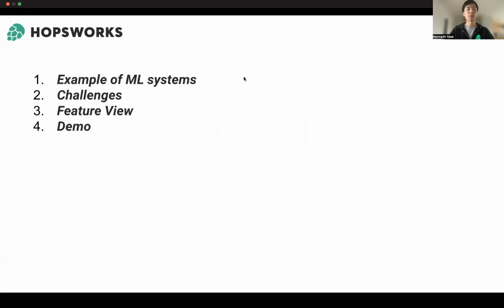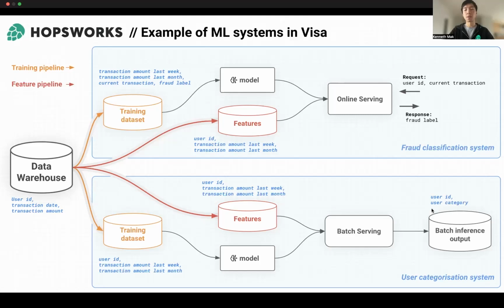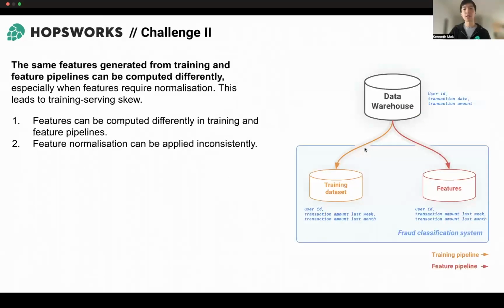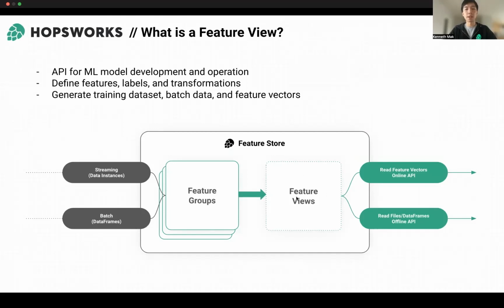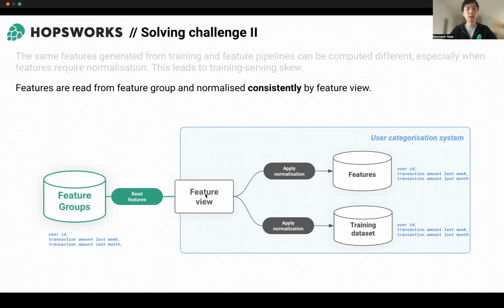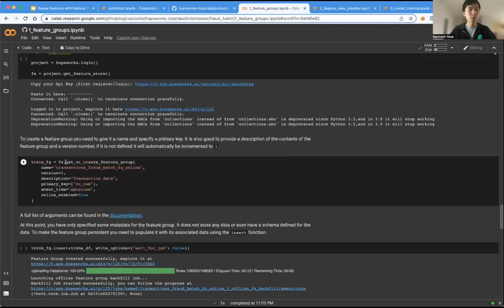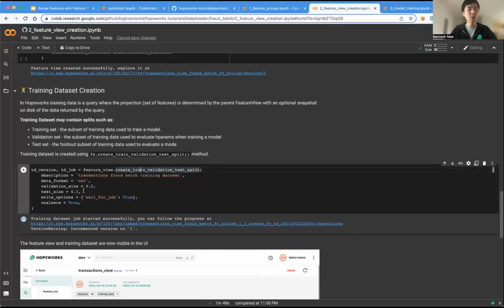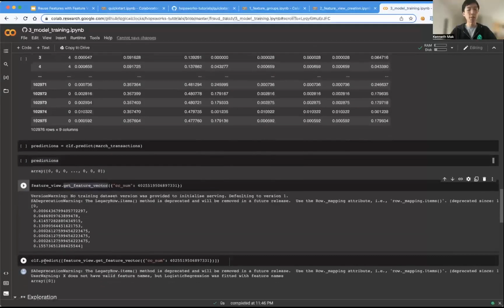Reuse Features with Feature Views on Hopsworks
Developing machine learning models may require reuse of features across existing feature pipelines. It is important that those features are not created repeatedly because not only will it require extra resources for computation and development, it also incurs unnecessary cost for maintaining features in different pipelines.

In this webinar, we introduce the "feature view" from Hopsworks, which is the API for ML model development. We present how the feature view reuses features produced by different feature pipelines, and avoids training-serving skew by supporting training data creation and feature serving with model dependent transformation functions.

00:00 Introduction
00:37 Example of ML Systems
05:15 Challenges
10:58 Feature Views
16:24 Demo
27:14 Conclusion